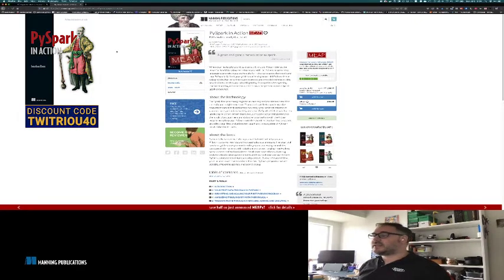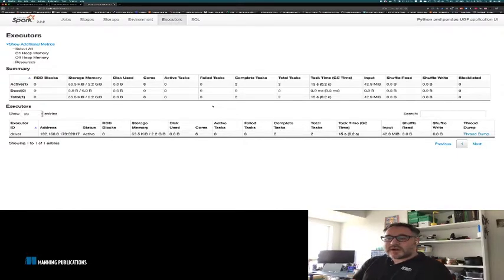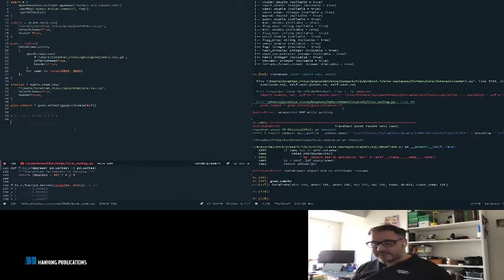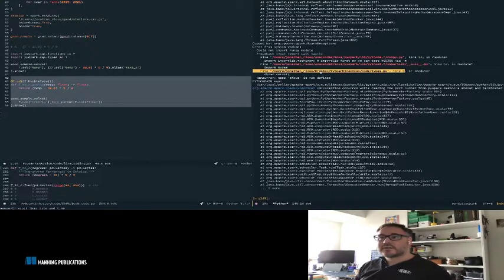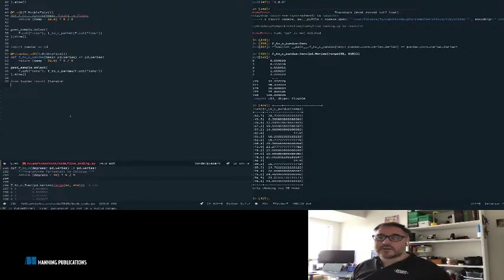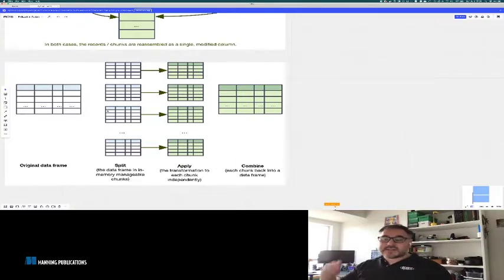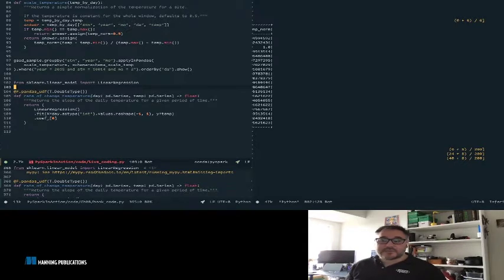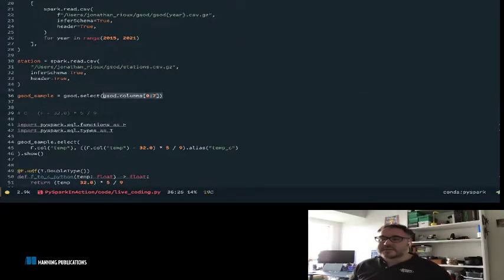Jonathan Rioux Blends Python and Spark: UDF, Pandas UDF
Live coding session of "Blending Python and Spark: UDF, Pandas UDF" conducted by a data scientist Jonathan Rioux, who teaches the software to data scientists, engineers, and data-savvy business analysts.

"PySpark in Action: Python data analysis at scale" is a carefully engineered tutorial that helps you use PySpark to deliver your data-driven applications at any scale. This clear and hands-on guide shows you how to enlarge your processing capabilities across multiple machines with data from any source, ranging from Hadoop-based clusters to Excel worksheets. You’ll learn how to break down big analysis tasks into manageable chunks and how to choose and use the best PySpark data abstraction for your unique needs.